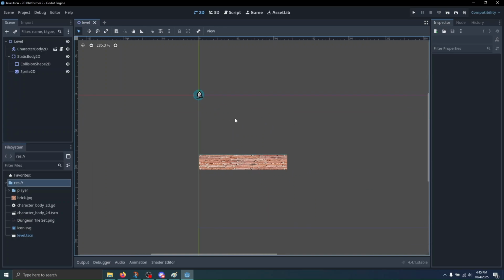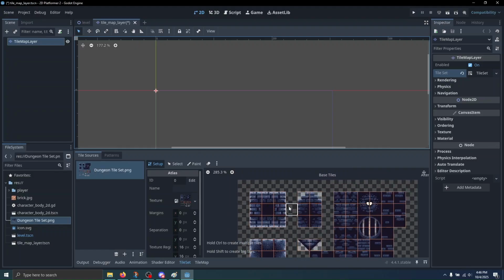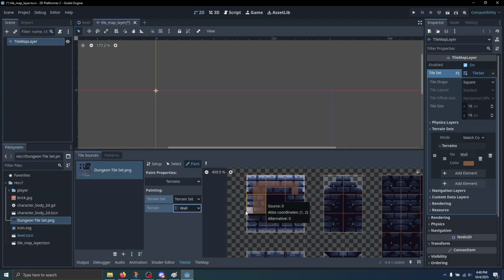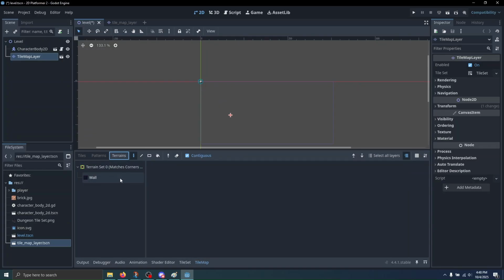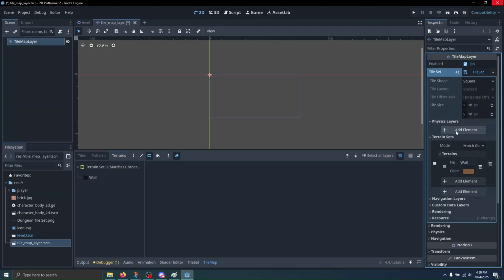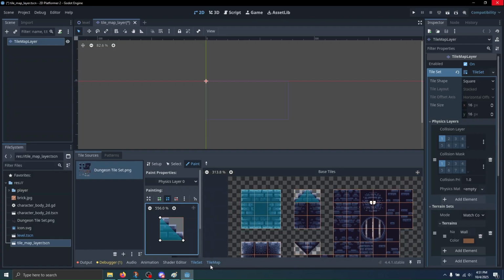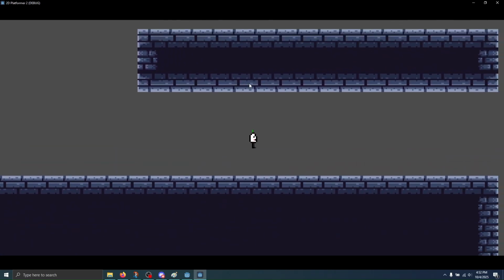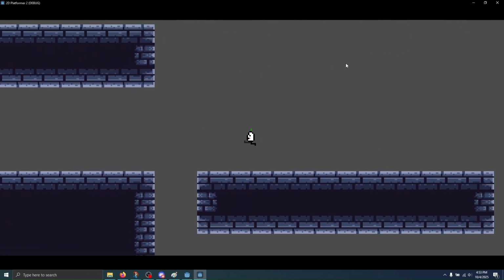Godot 2D Platformer Part 2: Tilemaps and Terrains/Autotiling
This video covers the 10/3 meeting, all project examples can be found in the Google Drive: